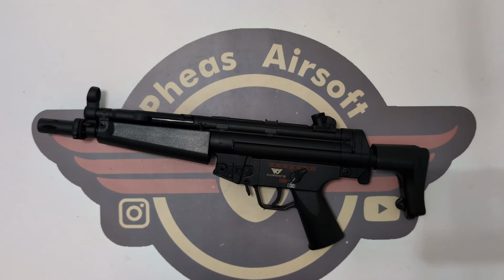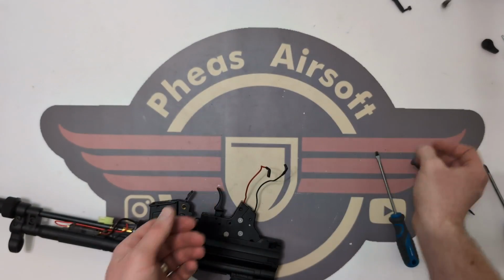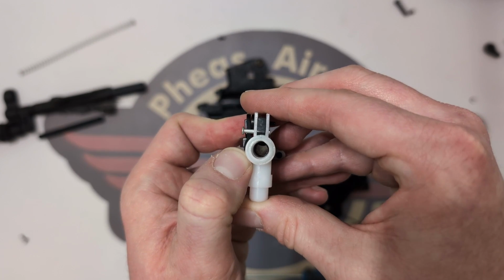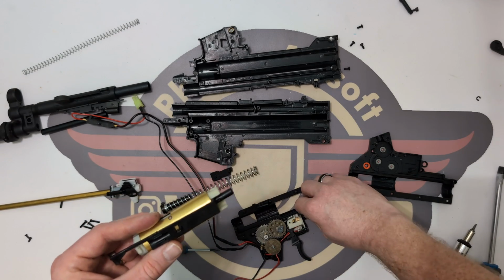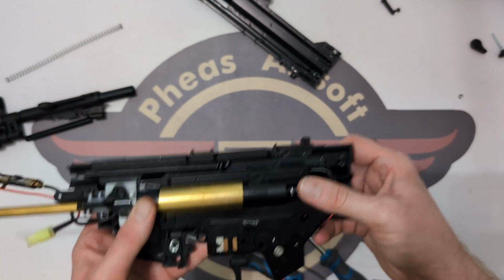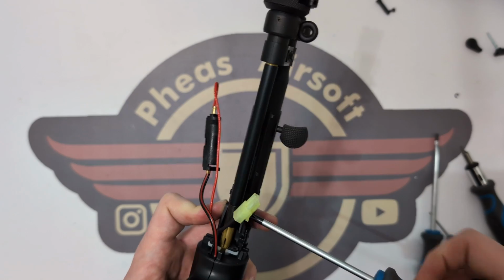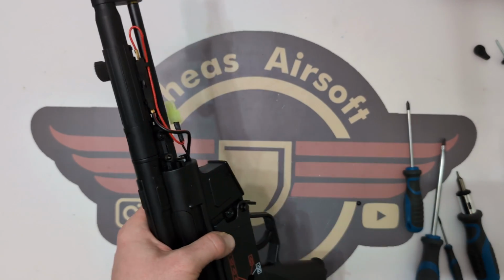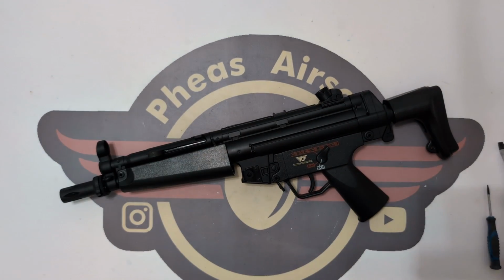[HOW TO] JING GONG JG069 MP5 SWAT DISASSEMBLY - For Repairs and Maintenance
In this video I show you how to disassemble the JG069 (MP5 SWAT) from Jing Gong to aid you with repairs and maintenance.

Pheas